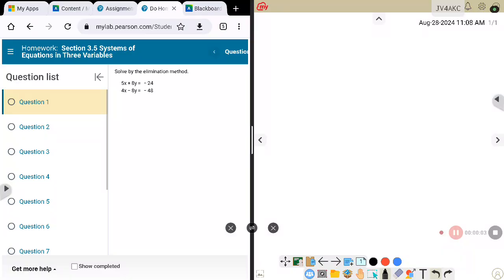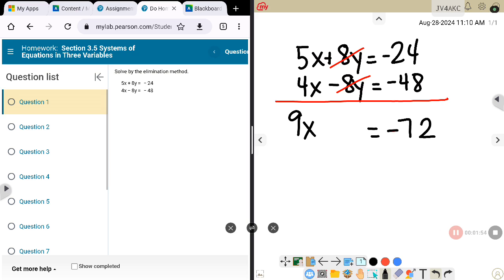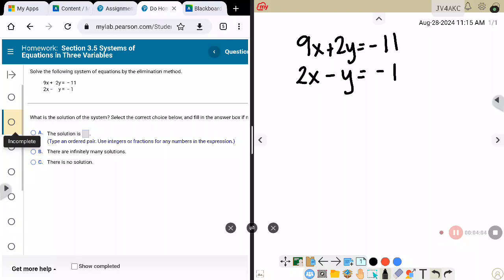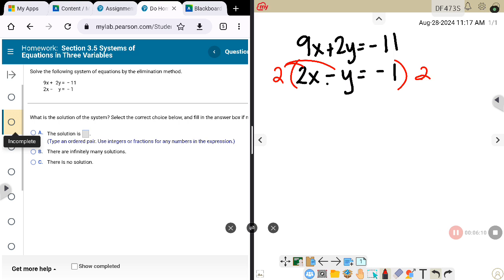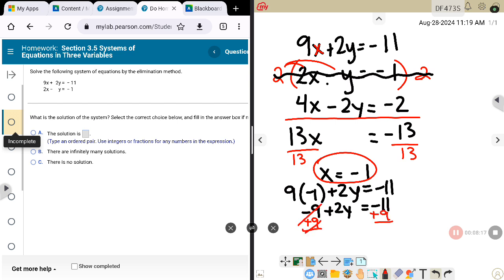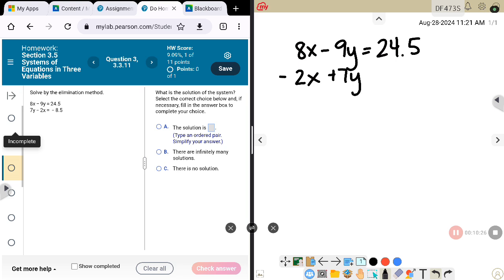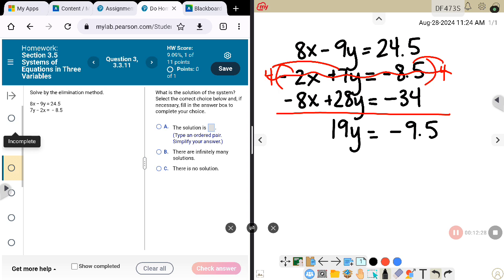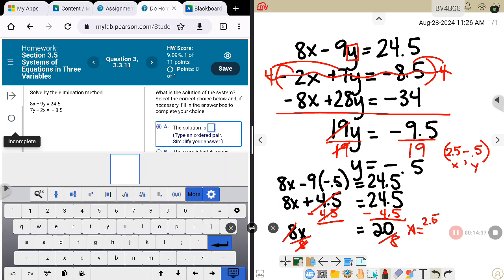Solving Systems of Equations in Two Variables by Elimination